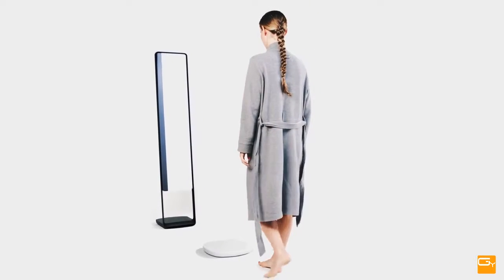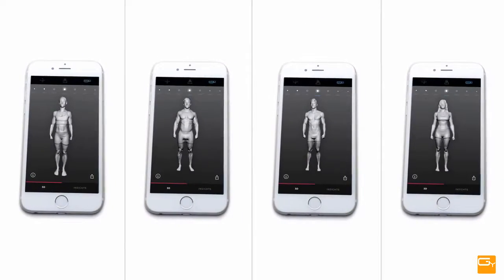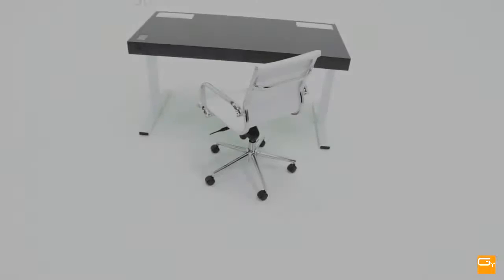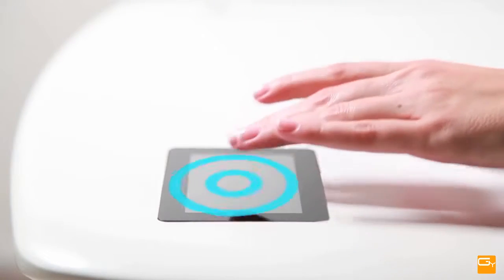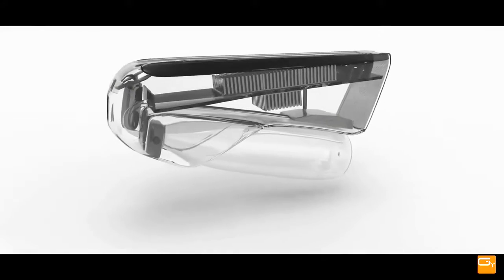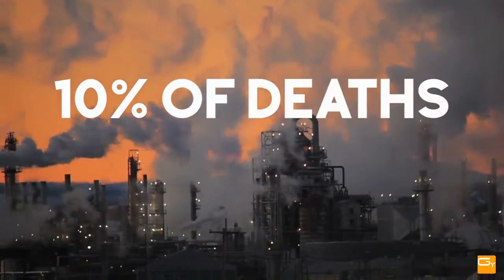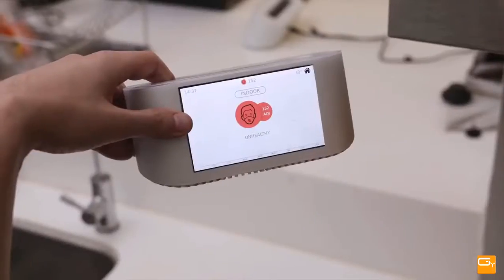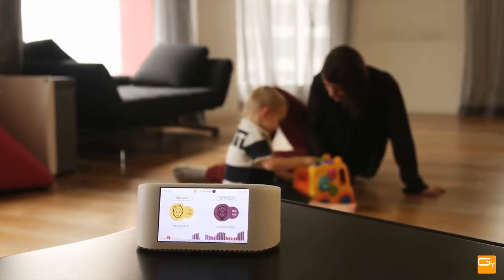A Magic Mirror for Tracking Fitness or a Self Adjusting Table for Your Comfort!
A magic Mirror to track your fitness and health, technology that brings your tatoos to life, a self adjusting table according to your needs. Which of these 5 cool technologies you will select? These exist today and now.

1. Naked 3D Fitness Tracker

2. Ink Mapping: Bringing tatoos to life

4. Fontus: Self Filling Water Bottles

5. AirVisual Node: World's smartest air quality monitor